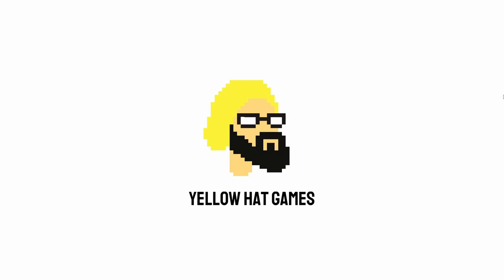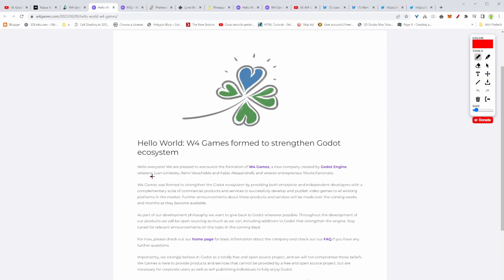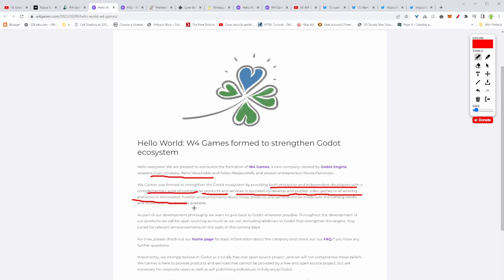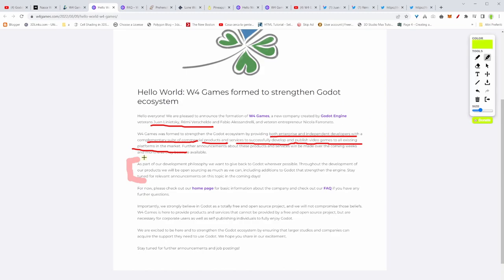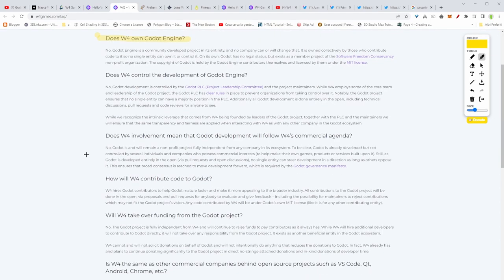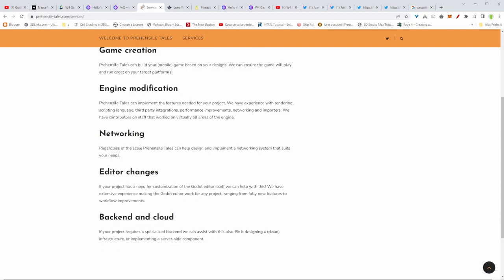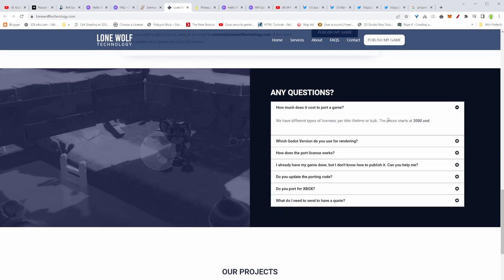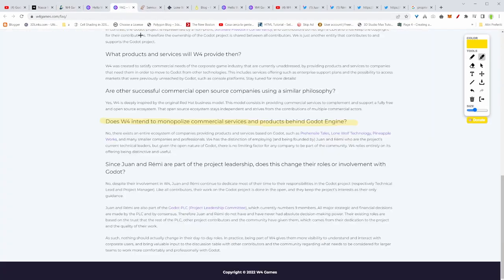W4 Games - Porting Godot games to NintendoSwitch and Playstation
W4 Games a new company that will provide different services to the godot users!

-If you're working on your game and you need a piece of software to manage your work, check here my little software Simple Task Manager 2, IT'S FREE

                         -  Dj Quads